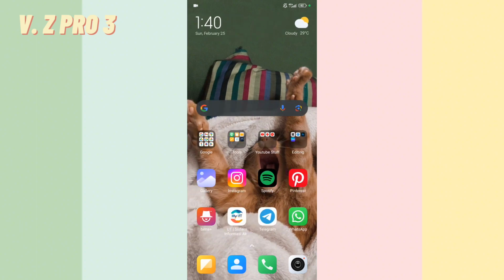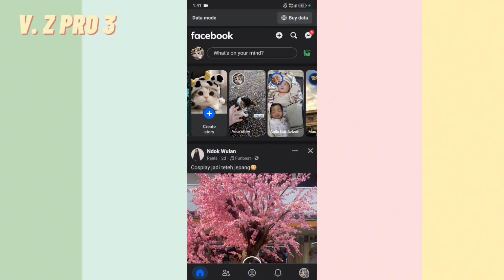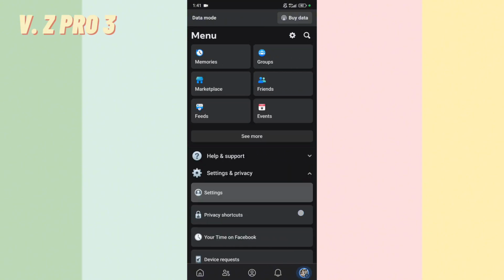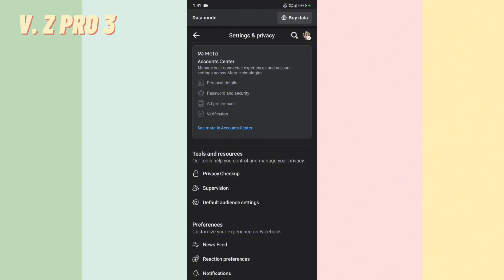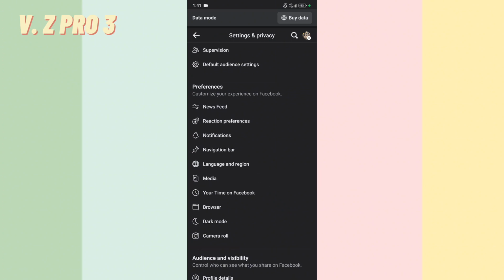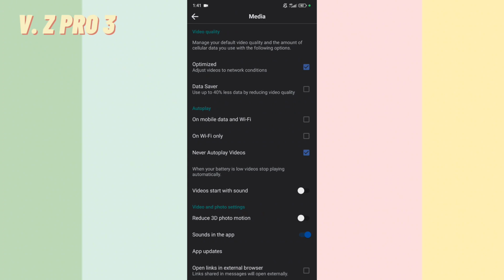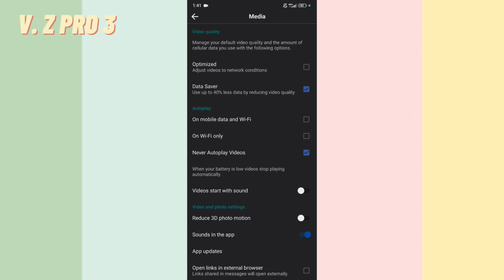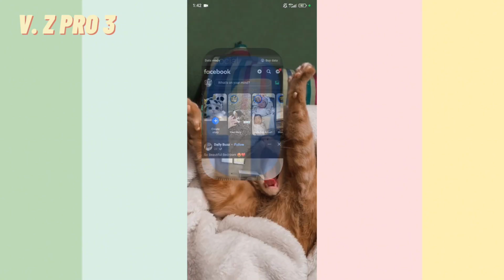How to Turn On Data Saver on Facebook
If you have the Facebook app on your smartphone and spend a lot of time using it. Then probably you might be burning too much mobile data. I know there are users who don't care about their mobile data, but there are thousands of Facebook users like you and me, who want to save their MB. Well, you are lucky, because Facebook's latest app allows users to save their mobile data by turning on the Data Saver feature.